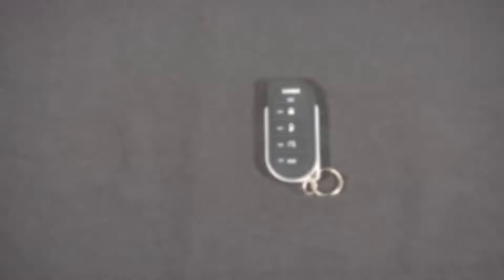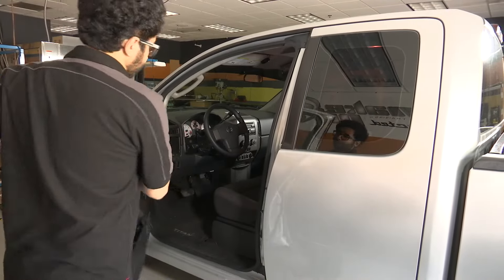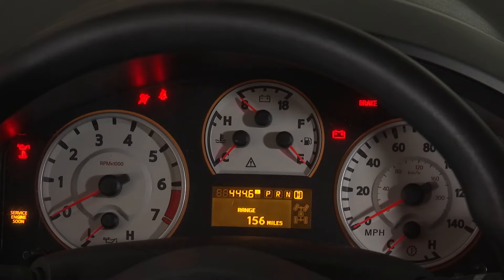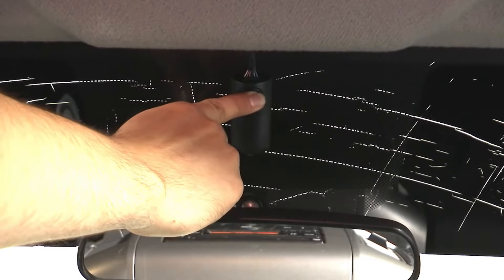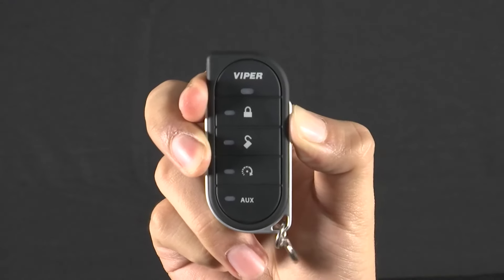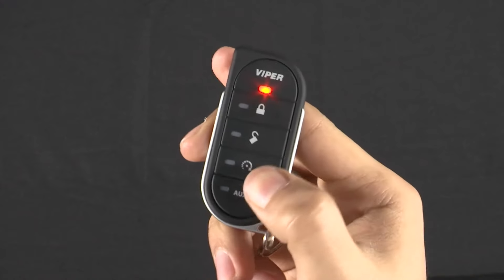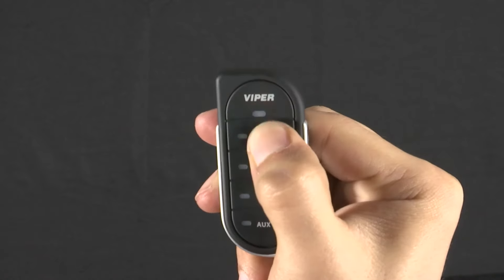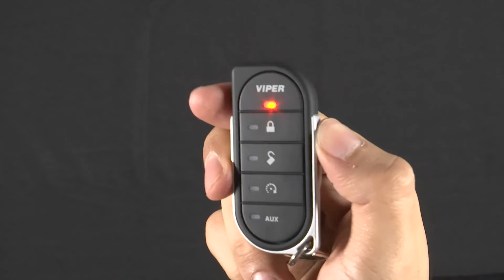Viper 7856V and 7857V Remote Control Pairing Instructions For Viper, Python and Clifford 2-Way LED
Video showing how to pair your Viper, Clifford, Python 7856V or 7857V remote control.